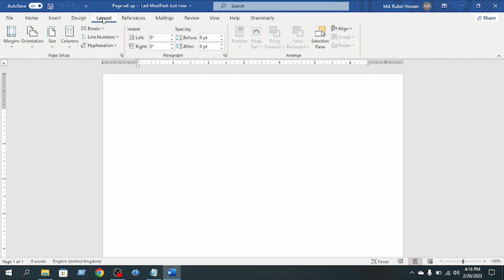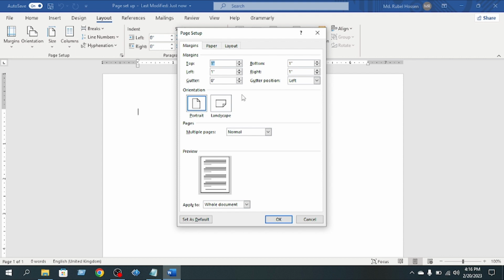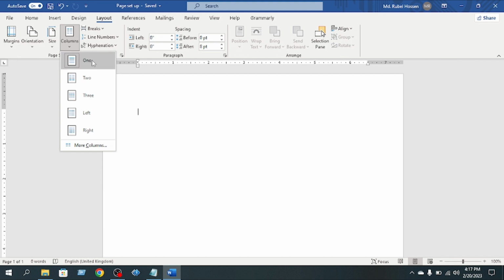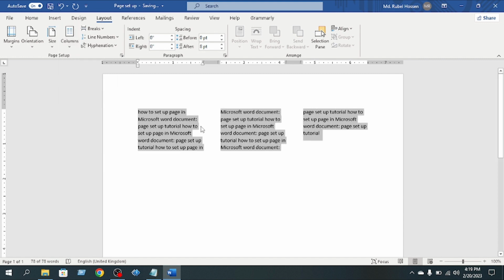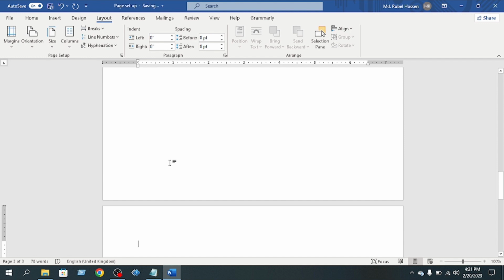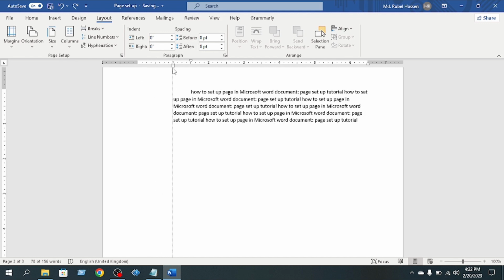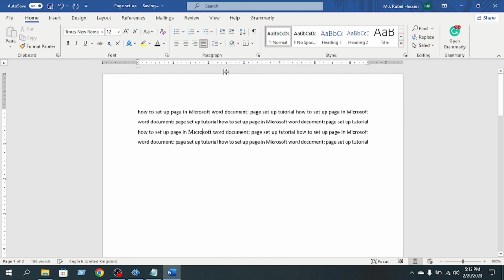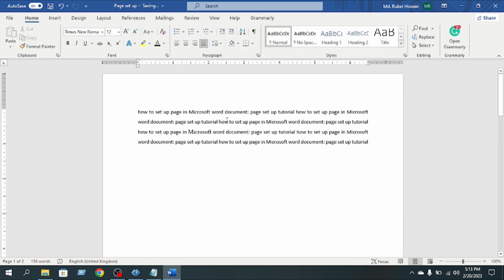How to set up page in Microsoft word document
How to set up page in Microsoft word document: page set up tutorial.How to set up page in Microsoft word document: page setup in ms word Microsoft Word Tutorial in Page Setup How to set up page in Microsoft word document: Microsoft word tutorial। Page Layout । Page Margin, Page Size, Page Orientation, Page Column। পেইজ সেটআপ
Title: How to Set Up a Page in Microsoft Word Document: Page Set Up Tutorial
Description:
4. How to make a Gantt chart in Excel: A tutorial for beginners: excel-tutoring-gantt chart excel
6. How to format your paper in apa format style 7th edition in 2023: paper formatting and referencing

In this tutorial, we will guide you on how to set up a page in Microsoft Word document. Knowing how to properly set up a page is crucial to ensure that your document looks neat, organized, and professional.

We will start by showing you how to access the page setup menu in Microsoft Word. From there, we will explain the different options available for page orientation, size, margins, and more. We will also provide tips on selecting the right page layout for your document, whether it be for a letter, resume, or report.

Additionally, we will show you how to add custom margins to your document to fit your specific needs. We will also demonstrate how to add page borders and how to adjust the line spacing for your text.

By the end of this tutorial, you will have a thorough understanding of how to set up a page in Microsoft Word, allowing you to create professional and polished documents. So, whether you are a student, a professional, or just someone who wants to improve their Microsoft Word skills, this tutorial is for you.

Hi, This Youtube Video is Ms office page setup 2021| Page Setup in MS Word Bangla. This Video Show you how to set up page A4, Legal, A3 and Custom size make very easily. You will be know _about page layout, orientation, features. If you use windows 10 or 07 are not a problem any operating system for page setup. Ms office-2007, Enterprise, MS word-2016, Ms word-2019, Ms word_2010,can use very easily and others setup also have example, like as a Top, Bottom, Left, Right, Header and Footer, Page Break, Page Margin, Paragraph, Intent, after – Before, arrange, Wrap text, aligned, line spacing. So I hope You will See this video can easily know page setup.Ms word in bangla youtube